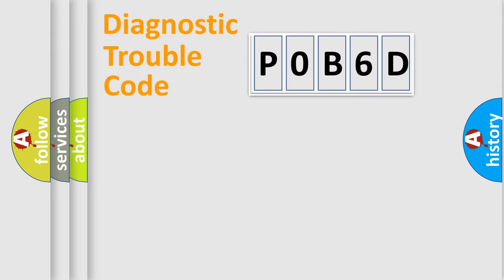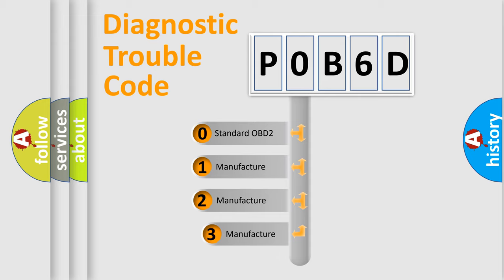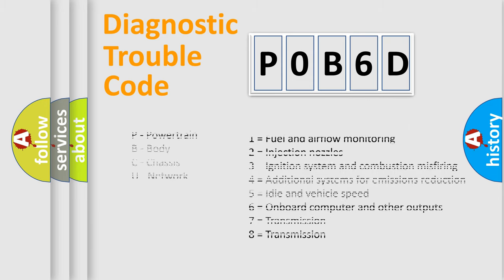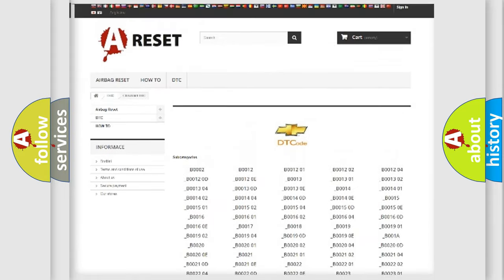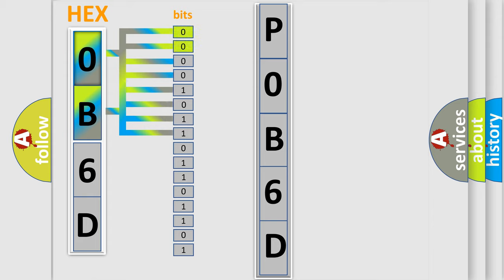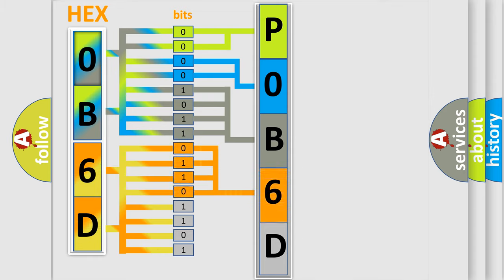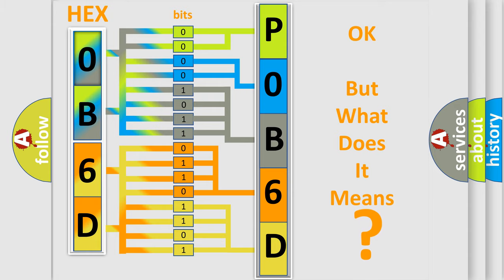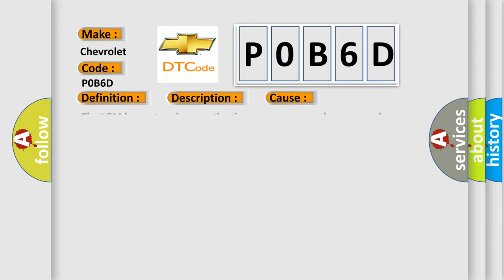DTC Chevrolet P0B6D Short Explanation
Contents:
0:21 Basic DTC analysis according to OBD2 protocol standard.
1:48 Insight into programming
2:58 A diagnostically understandable description of the Diagnostic Trouble Code
3:05 Basic error definition

Make:
Chevrolet
Code:
P0B6D
Definition:
Low Tire Pressure System Sensors Not Learned
Description:
The ignition is ON.